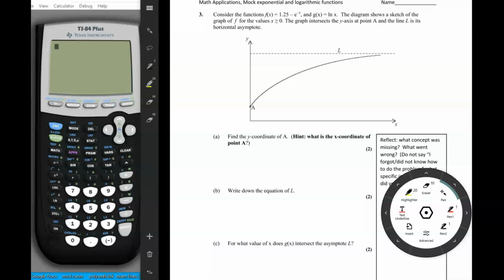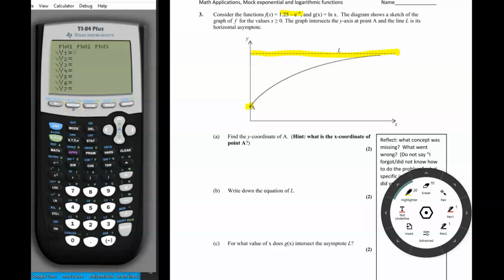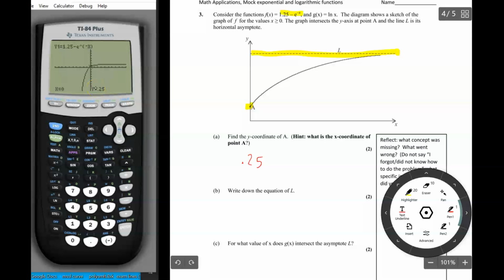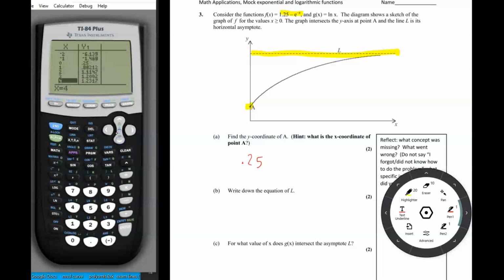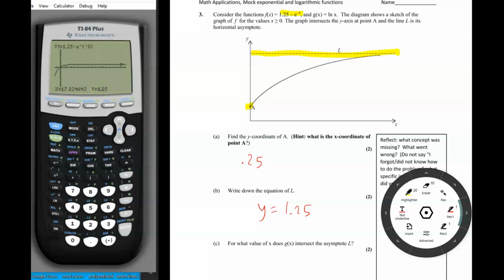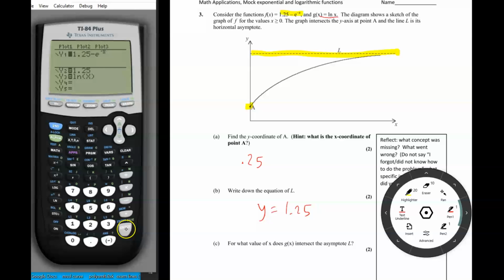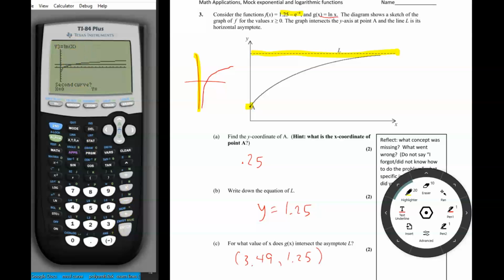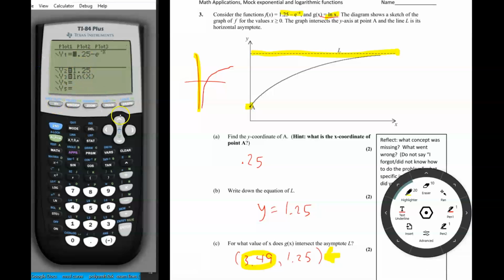MAISL exp and log mock solution #3